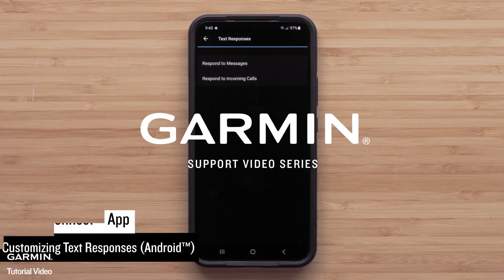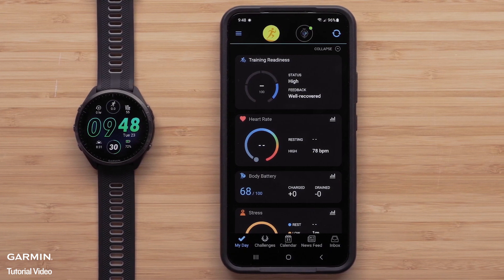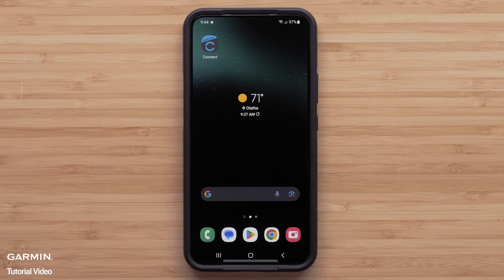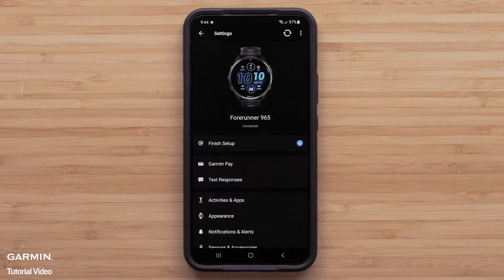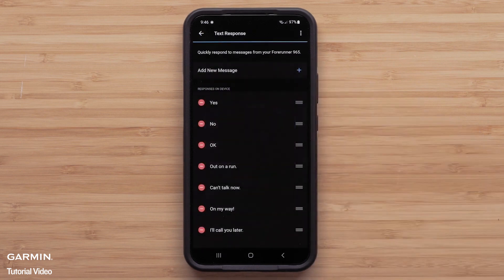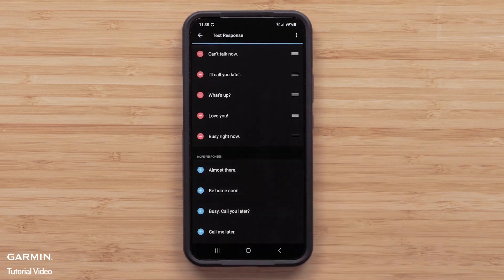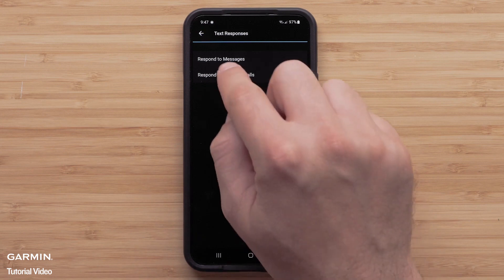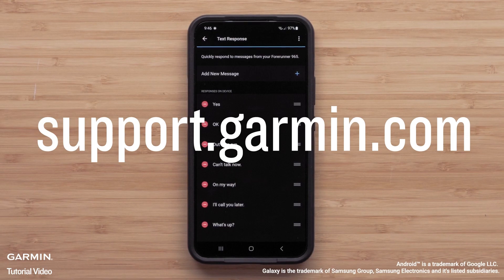Tutorial - Garmin Connect App | Customizing Android Text Responses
This video will show you how to customize Android text responses using the Garmin Connect App. Personalize pre-set messages and enhance communication efficiency by pairing with a compatible Android device.

00:00 Opening
00:36 Start customizing
01:04 Add or delete responses
01:49 Ending